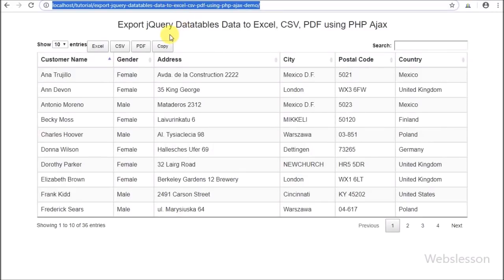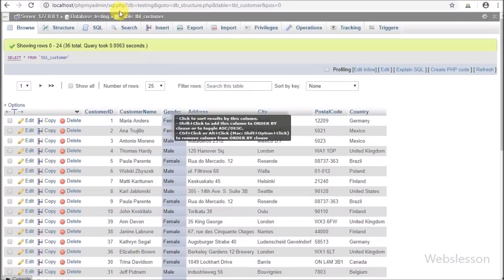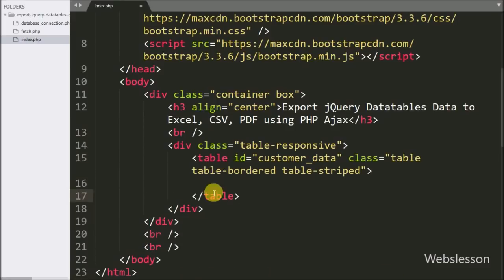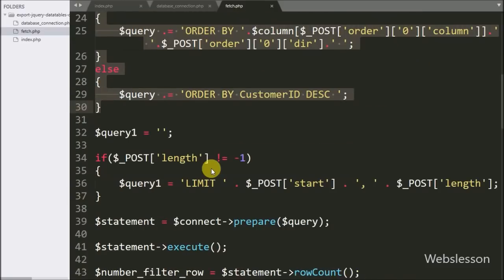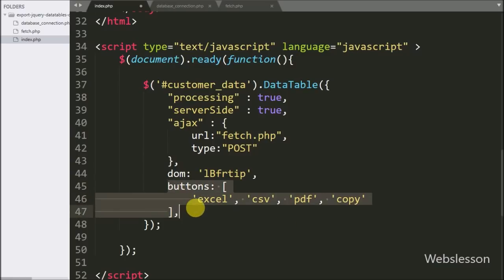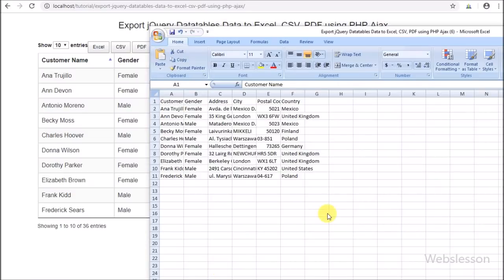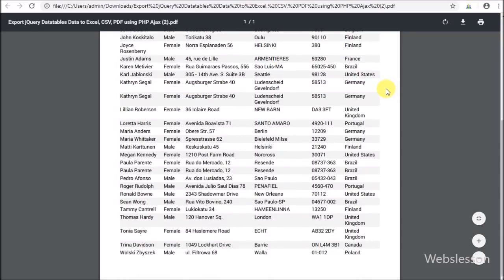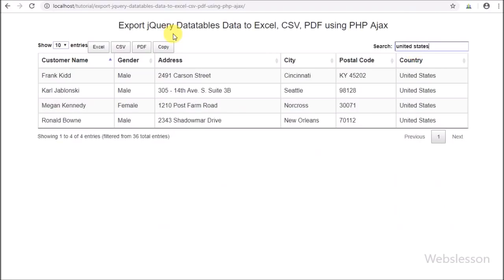Export jQuery Datatables Data to Excel CSV PDF using PHP Ajax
Learn How to Export jQuery Datatable data to Excel sheet format using PHP with Ajax. How to Export jQuery Datatable data to CSV file format using PHP with Ajax. How to convert jQuery Datatable data to PDF format using PHP Ajax. How to Copy jQuery Datatable data into Clipboard using PHP with Ajax.